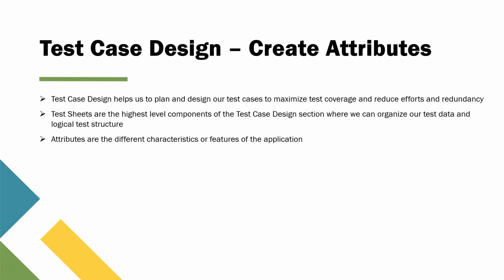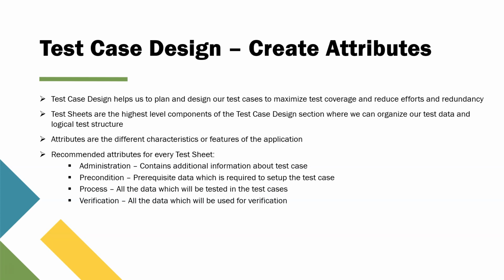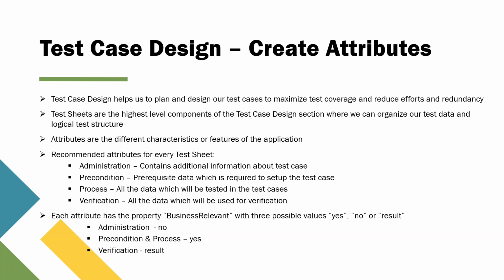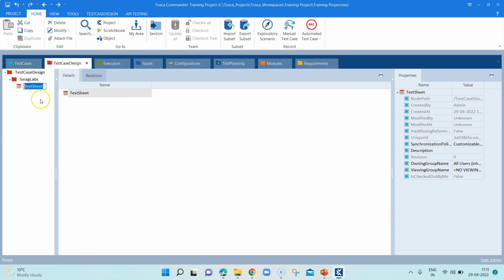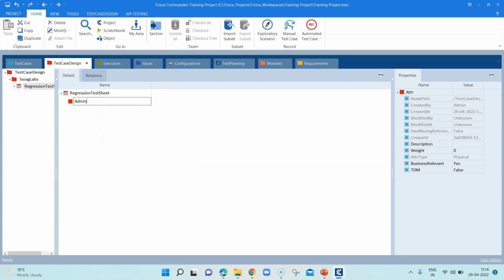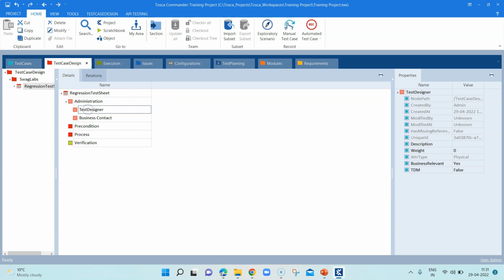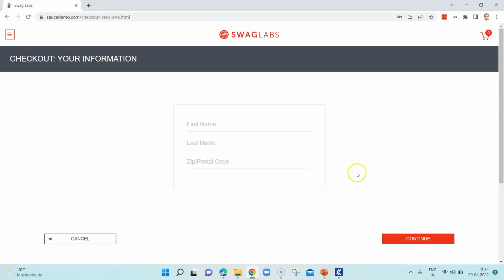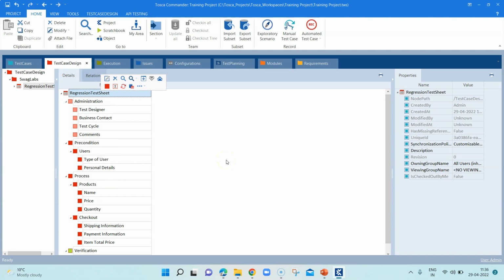Tosca Tutorial | Lesson 52 - Create Test Sheet and Attributes | Test Case Design | Business Relevant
In this video we will learn the following:
- What is Test Case Design?
- What is Test Sheet?
- How to create a Test Sheet?
- What are Attributes?
- Different Attributes in Tosca Test Sheet
- Business Relevant property for Attributes